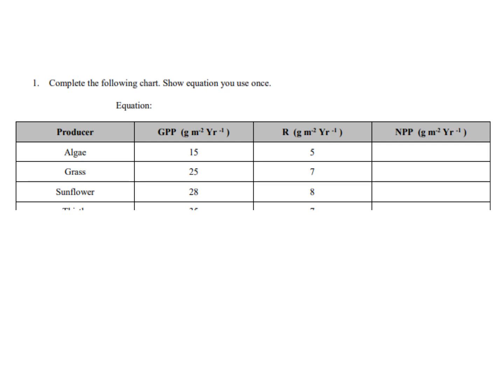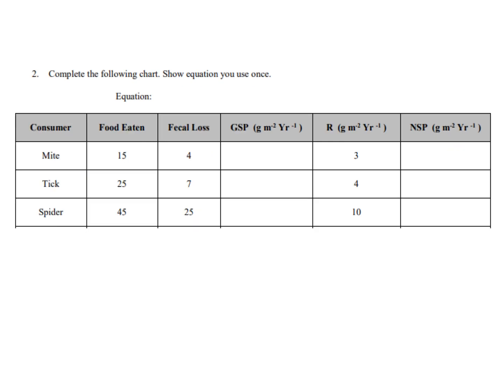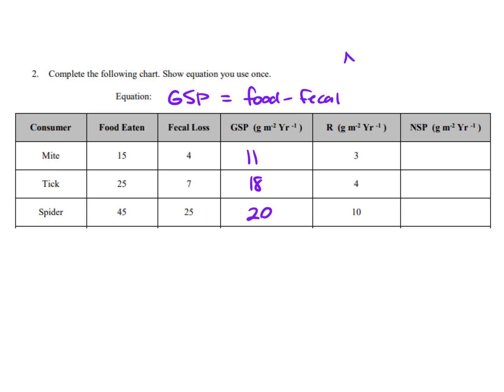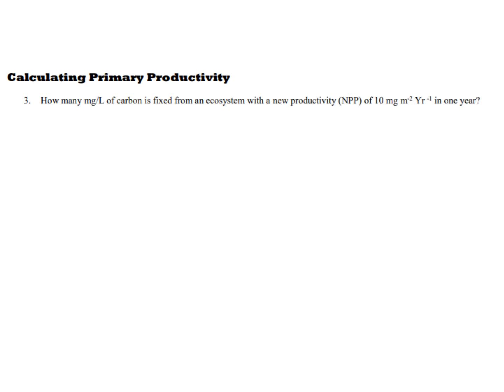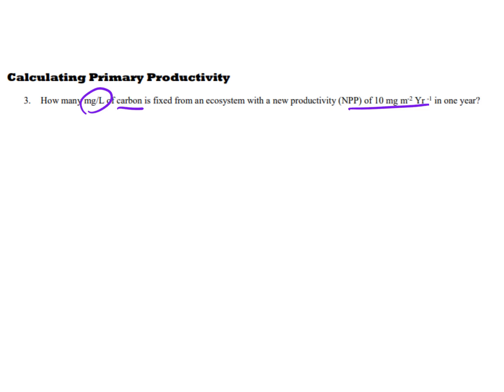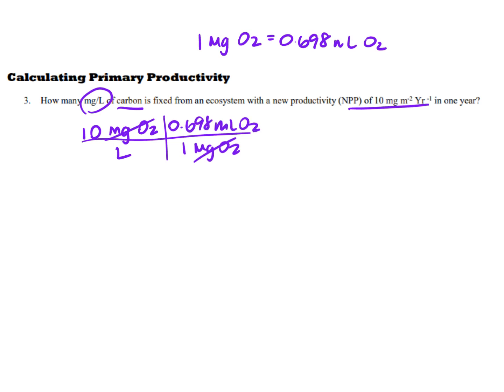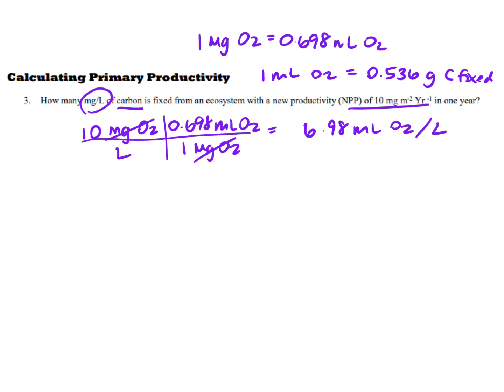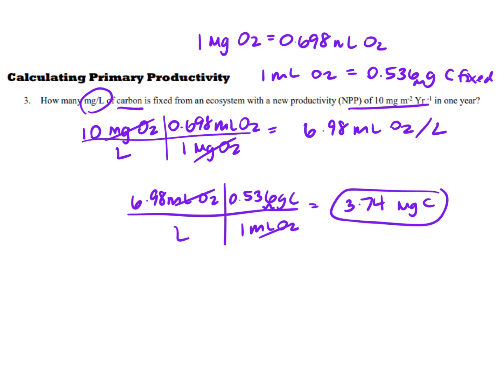AP Bio GPP NPP Problems Help Video